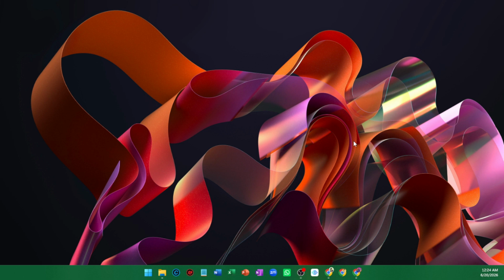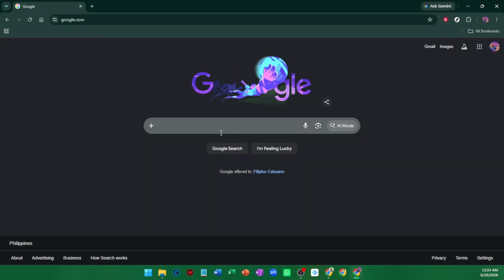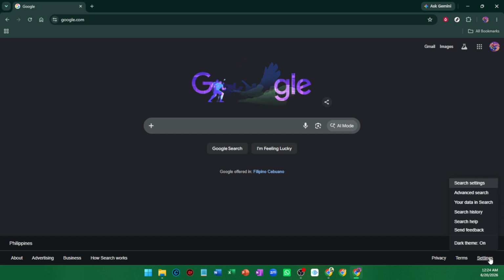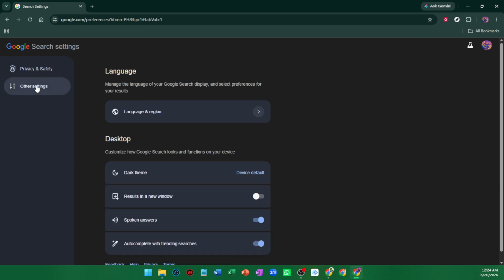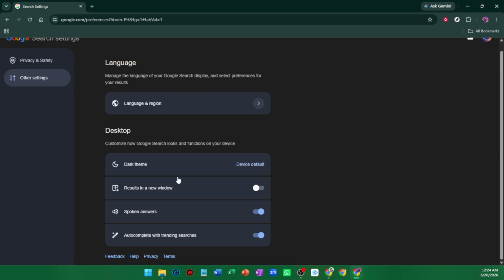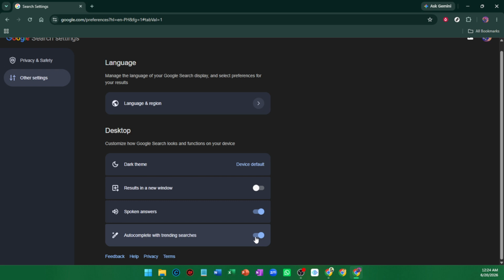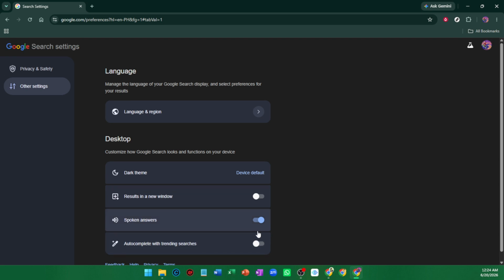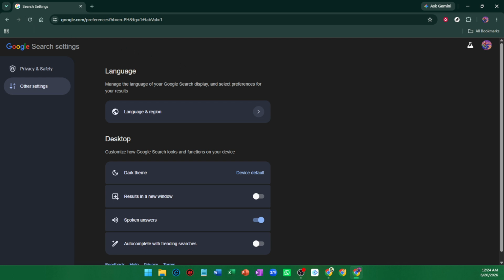How to Turn Off Trending Searches in Chrome [2026 Guide]